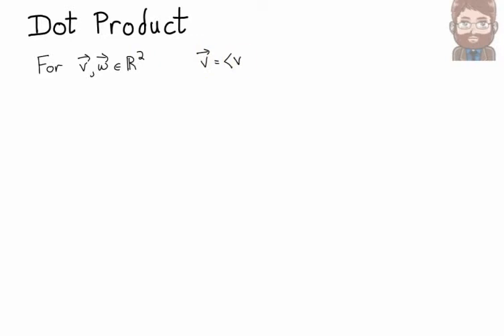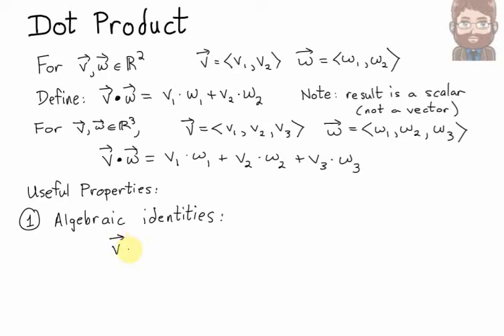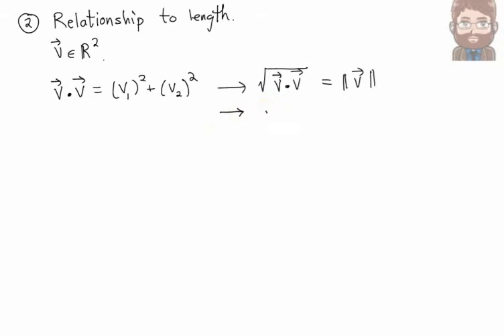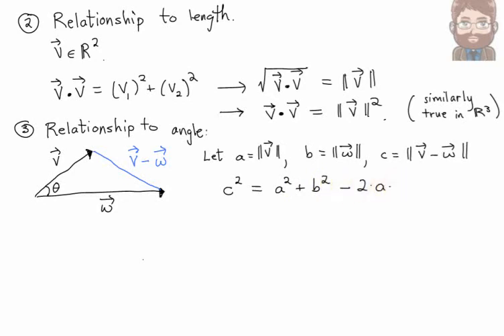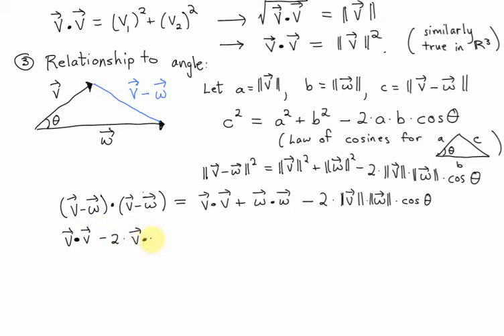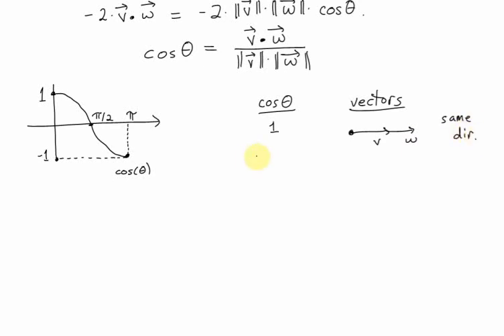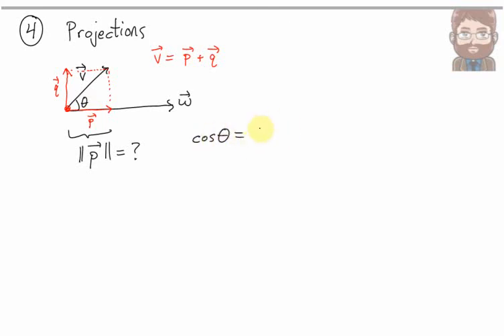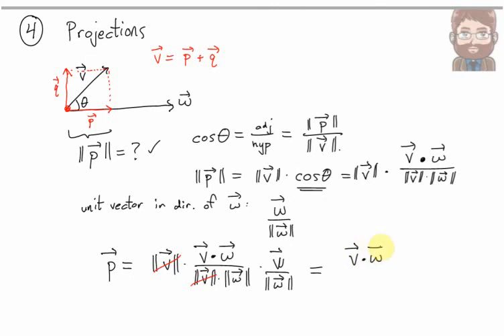The Dot Product